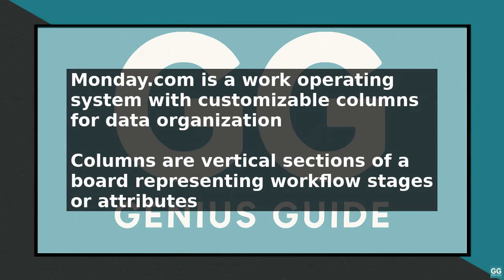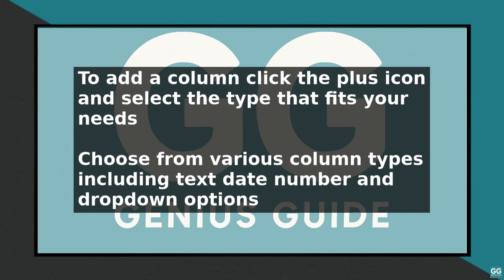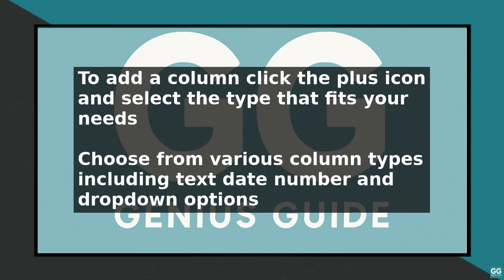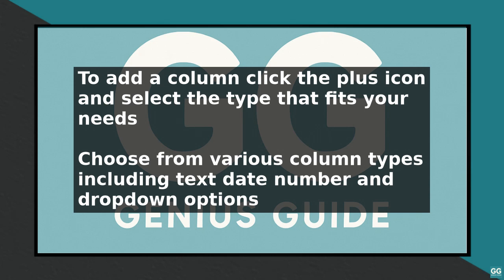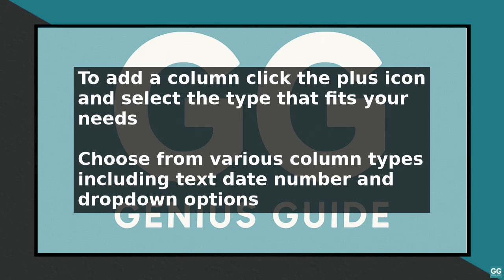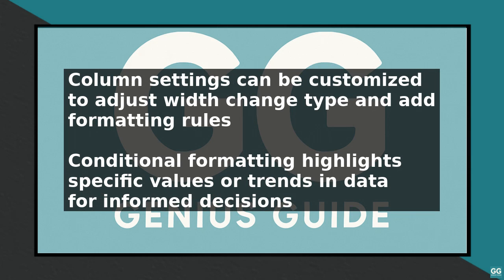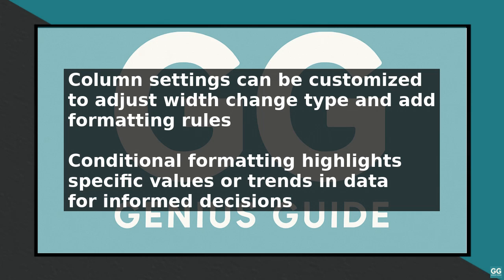How To Use Monday.com Columns (2025)